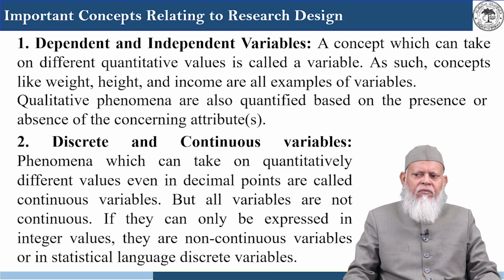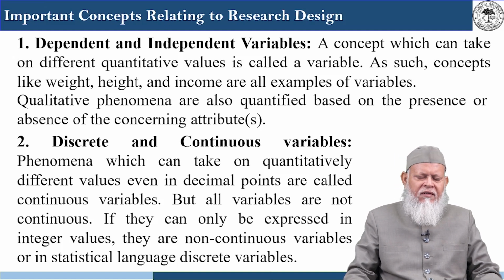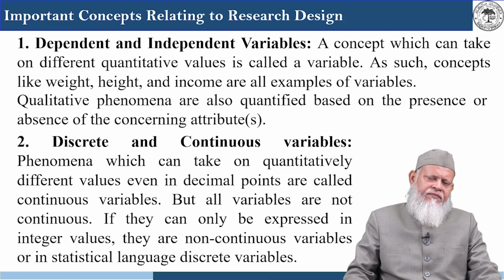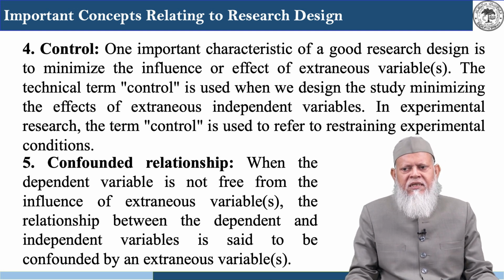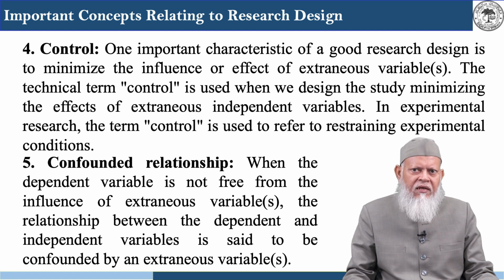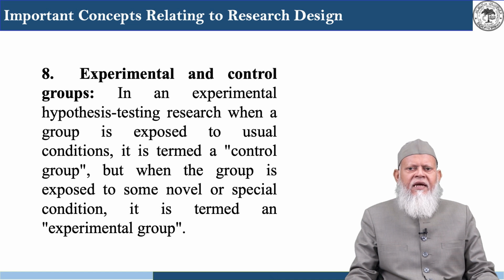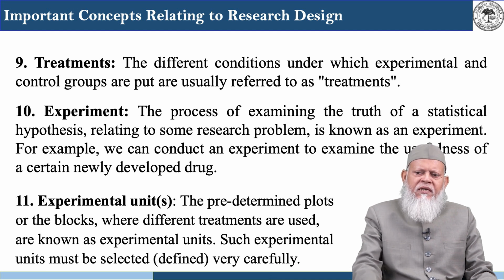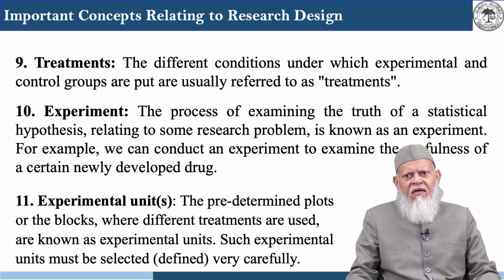L18 - Important Concepts Relating to Research Design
Dependent, Independent, Discrete, Continuous and Extraneous variables